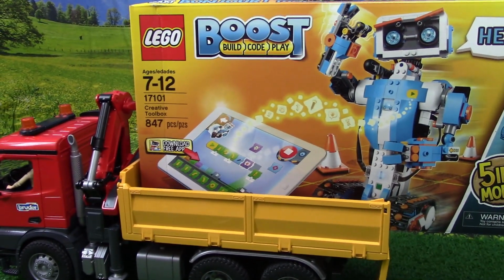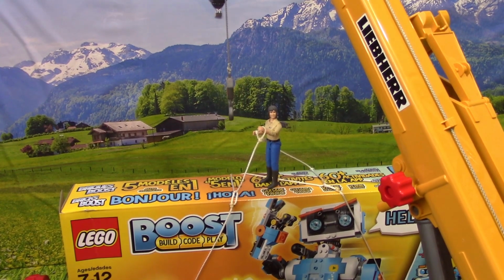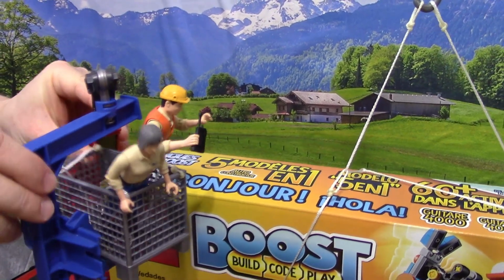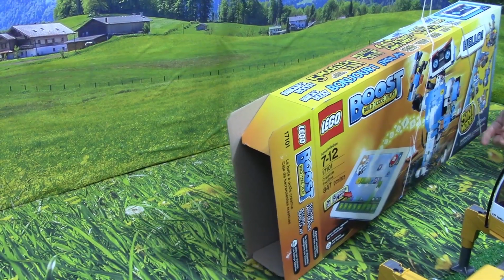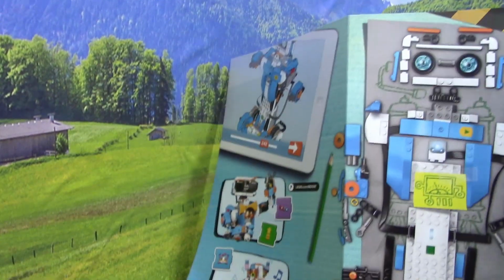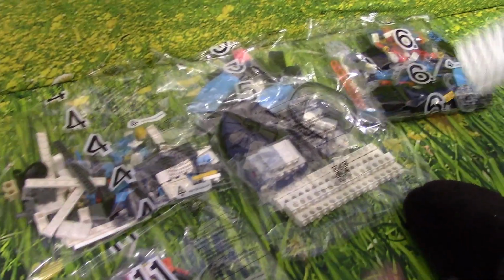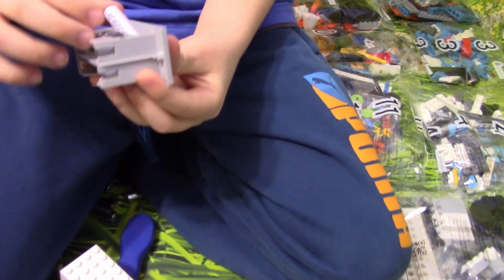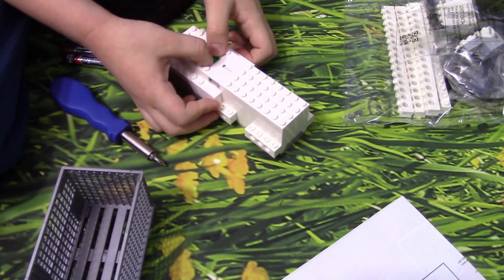Kids Toy Trucks Unbox Lego Boost Robot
Bruder toy trucks get LEGO BOOST BUILD/CODE/PLAY out of the box and install fresh batteries into the computer.

Here at Bruder Builders, we love toy trucks, especially Bruder trucks. We make captivating truck videos for kids with our Bruder toys. We also love STEM activities. Our Bruder toy trucks make building projects for kids, science experiments for kids and robots for kids. Our toy construction trucks can build a bridge, fix a toilet, send a rocket into space, code a robot, make plastic, build an igloo and propose tons of other fun STEM activities.

AT BRUDER BUILDERS, WE COMBINE CONSTRUCTION, STEM AND FUN.

Other channels featuring similar content:
World of Toys, RC Toys 4 Kids, Pete Ruppert Toy Universe, Bruder Spielwaren, Bruder Toys, Jack's Bruder World, JackJack Plays, Kinder Spielzeug Kanal